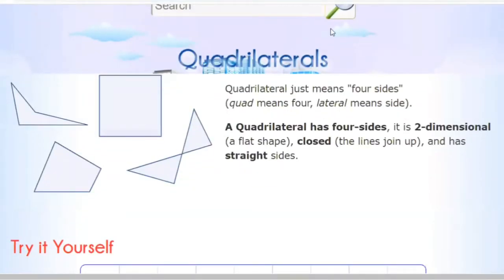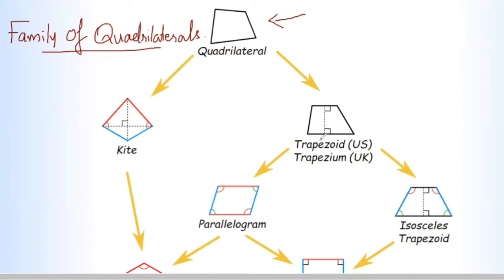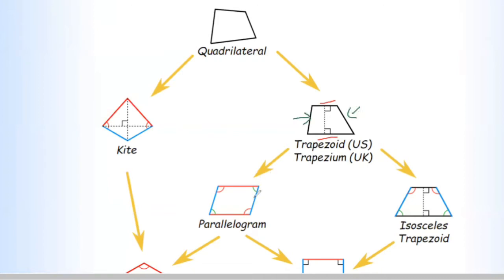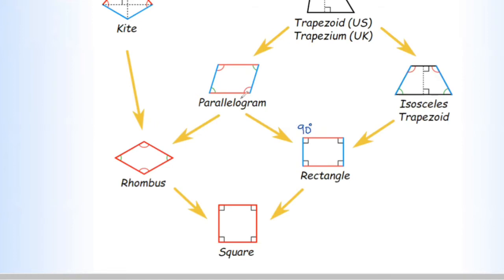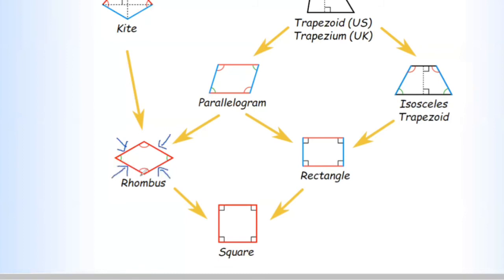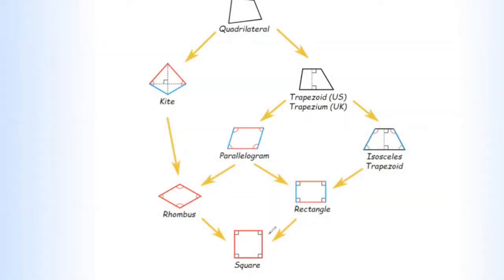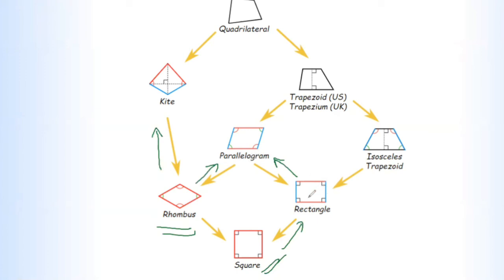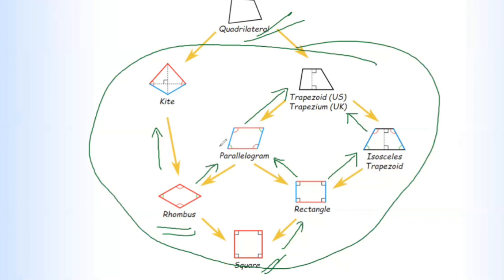Quadrilaterals | Different types | Family of Quadrilaterals